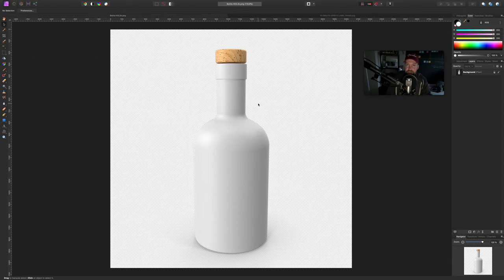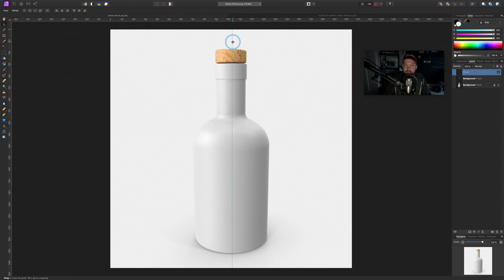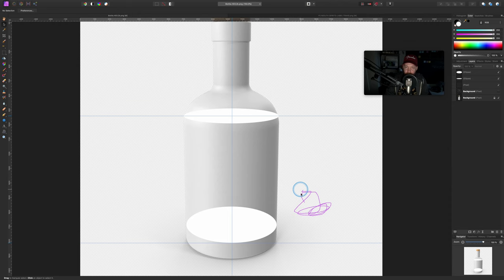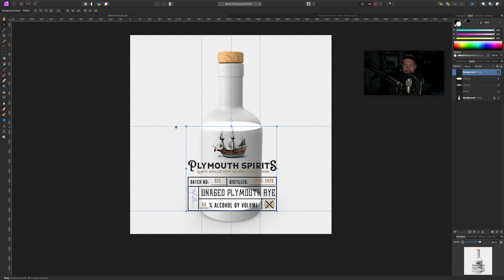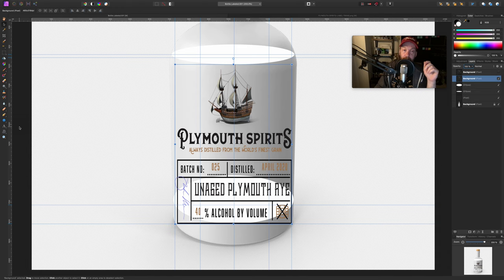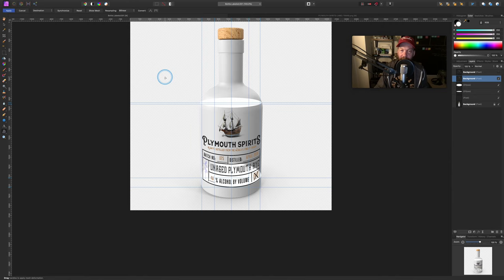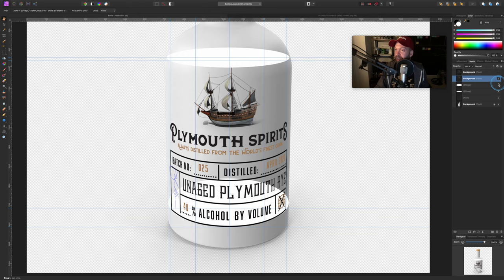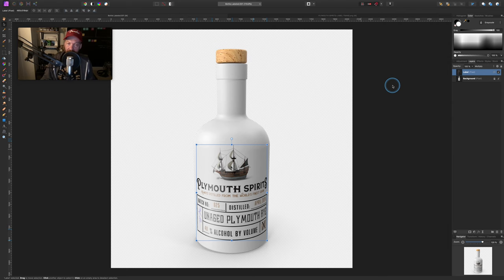Warp Tool Bottle Mockup with Affinity Photo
Learn how to make a convincing bottle label mockup using the Affinity Photo Warp tool  Make sure you get familiar with what you need to get started [↓ Click 'Show More']

Slow Talker Warning: I recommend setting playback speed to 1.5x or 2.0x. (or click the bookmarks below to skip to the parts you care about)

In this video, I will demonstrate achieving proper perspective for label placement using the ellipse tool prior to using the warp tool itself. I also added despite what I say at the beginning of the video, shading and lighting tips for the label as well using layer modes and a gradient overlay effects layer.

0:12 - Introduction
4:24 - Setting Guides and Ellipses
21:00 - Warp Tool (including warning)
33:20 - Shading

This should help you get acquainted with basic mockup perspective, and avoid some of the pitfalls of the Warp tool in affinity photo.

All U1st videos are fast and loose beta tests for paid courses that will eventually become available on other platforms. When they do become available links will be added below, with special offers for YouTube subscribers.